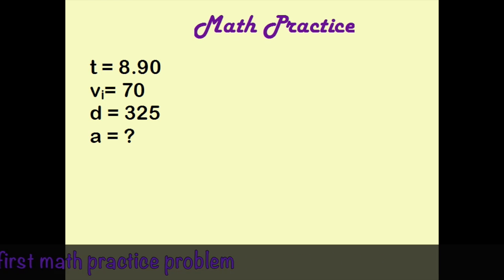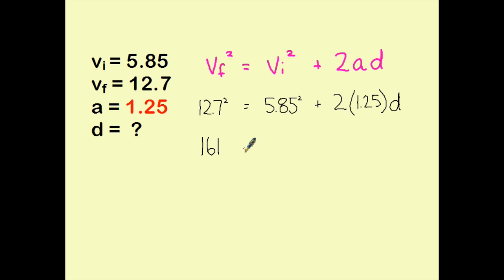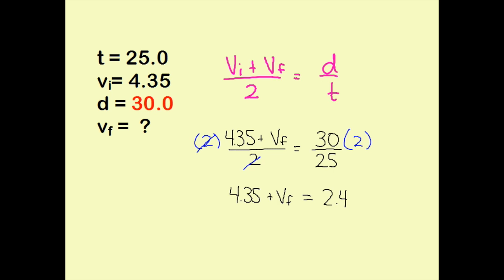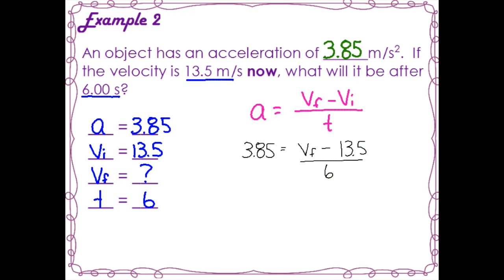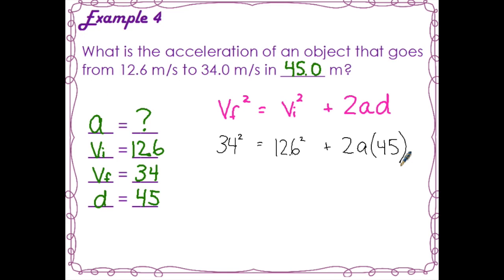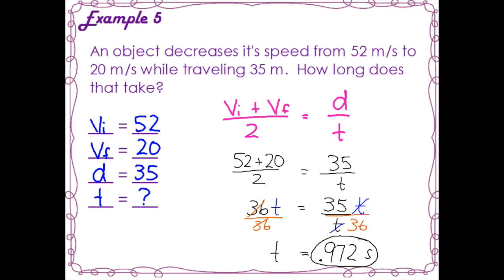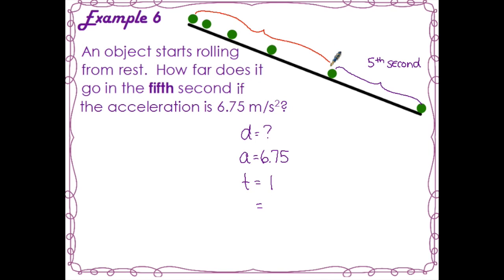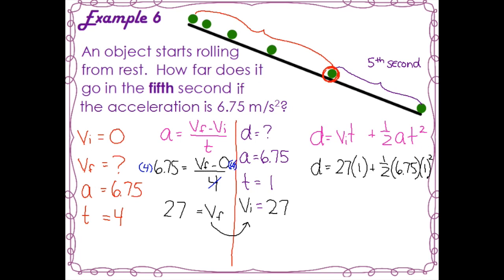PhlipAccelNotes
This video is about PhlipAccelNotes